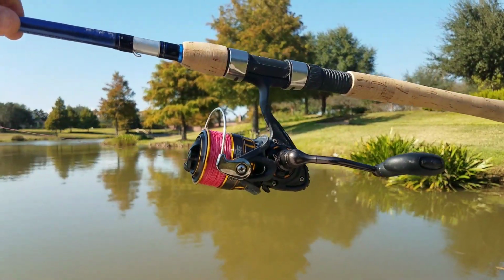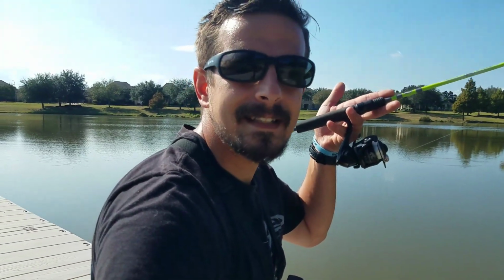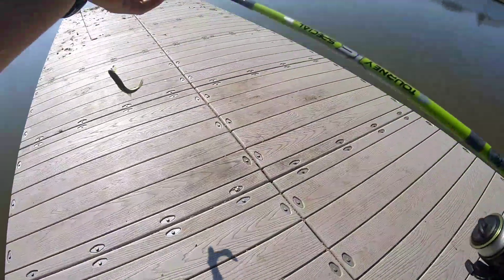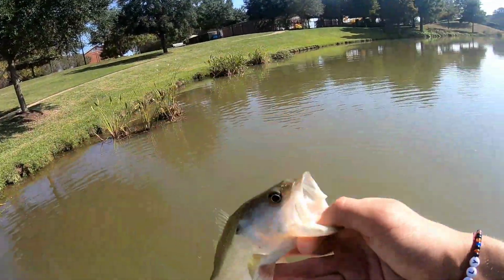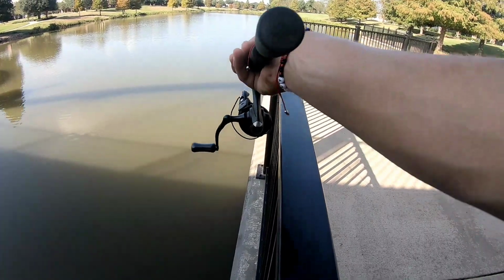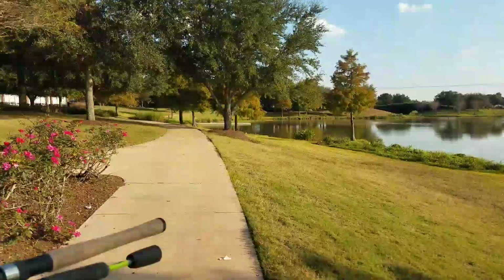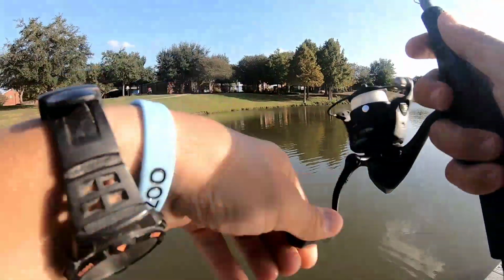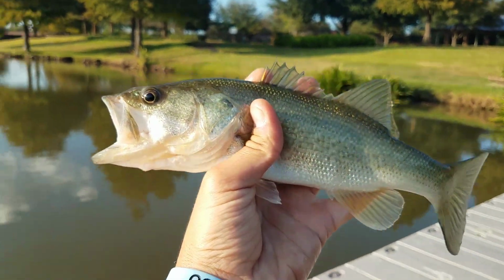Dock Fishing for WHATEVER BITES!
One of the biggest mistakes a fisherman can make is ignoring structure right on the bank. Docks provide the perfect vantage point for all manner of fish!

You get...
-My best fishing spots (detailed maps, photos, and notes)
-Extra videos
-Exclusive entry into contests for cool prizes (reels, knives, etc)
And more!